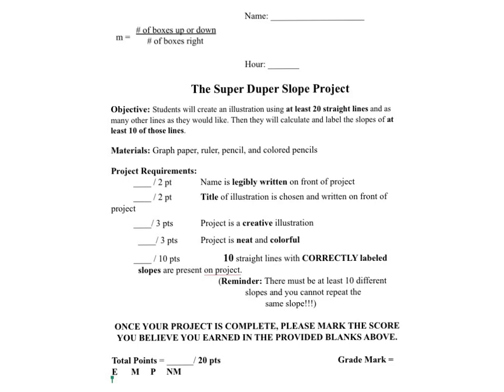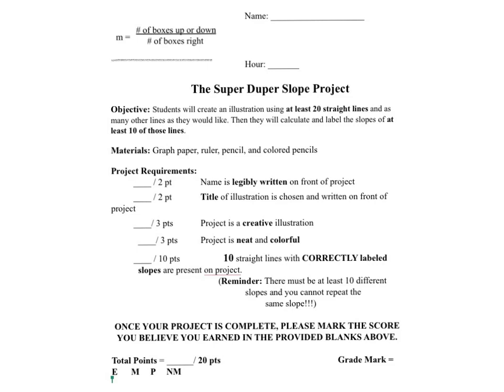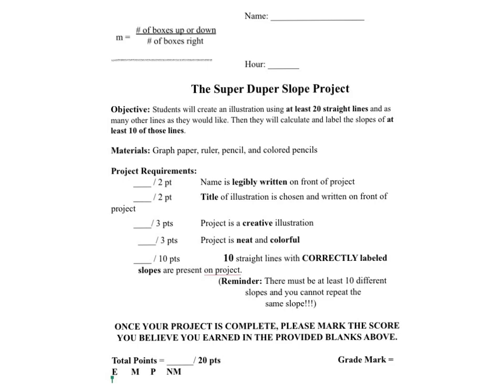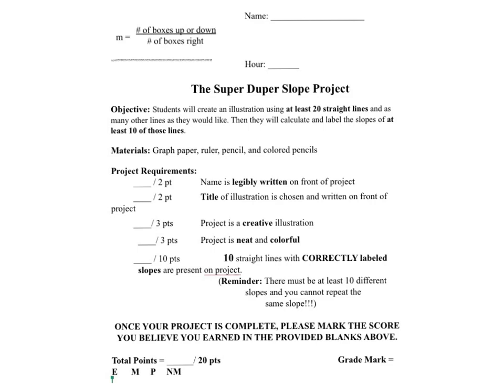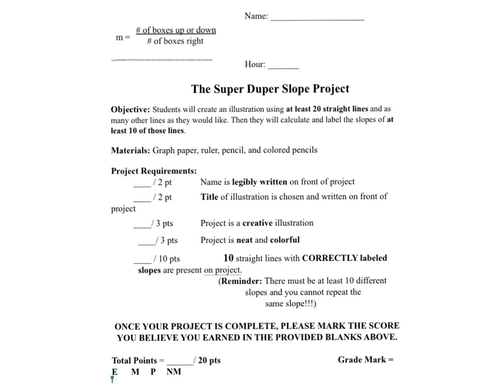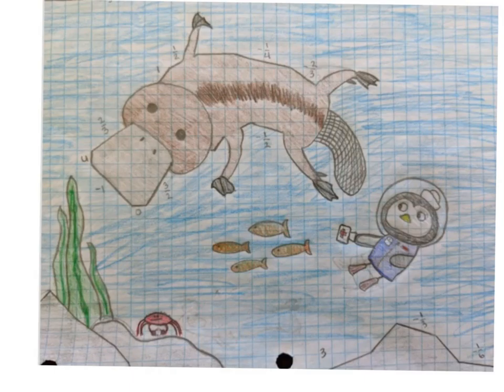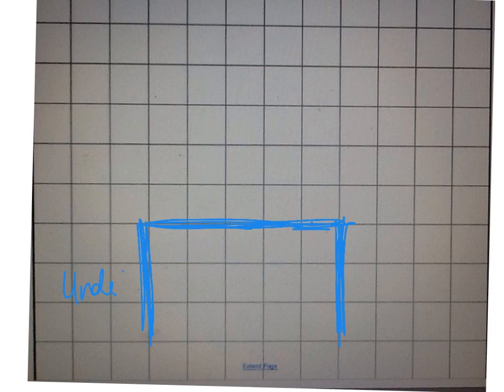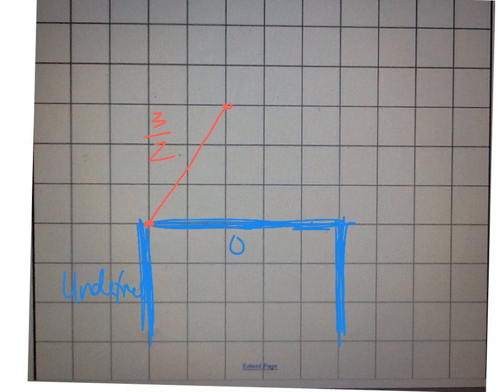Super Duper Slope Project Information